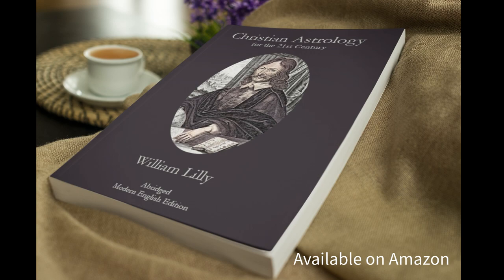Horary Astrology: 3rd house | If a short journey is favourable or not. | William Lilly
Welcome to the Lilly Lectures, the podcast where celestial insights meet practical wisdom. In each episode, your guide William Lilly explores the cosmic forces at play to help you make informed decisions.  Join us as we navigate the stars and uncover the celestial roadmap for your next adventure.

Page 193 Christian Astrology.
Page 136 Christian Astrology for the 21st Century.